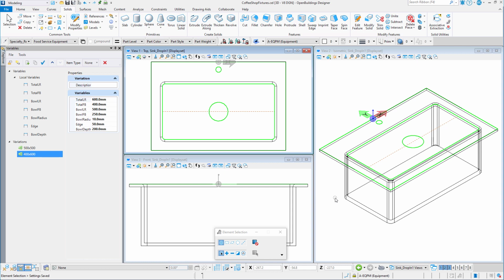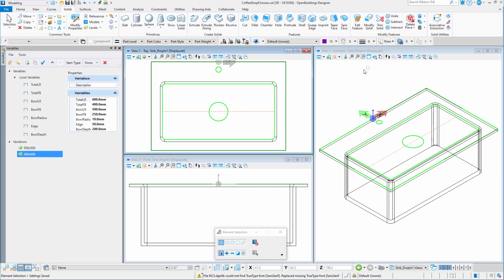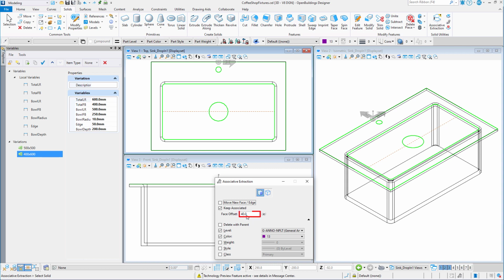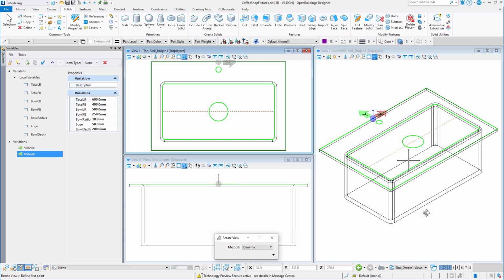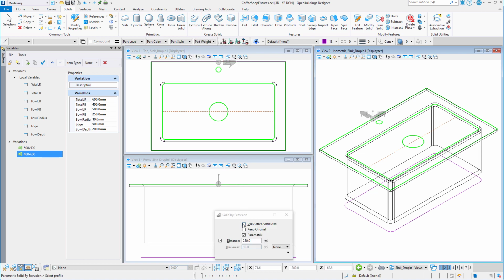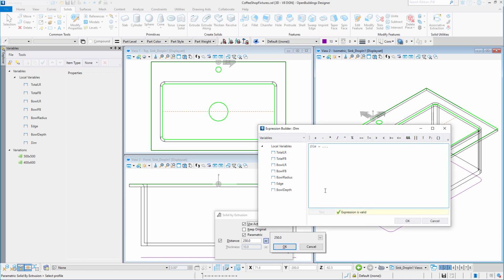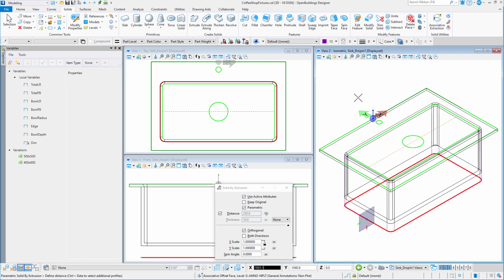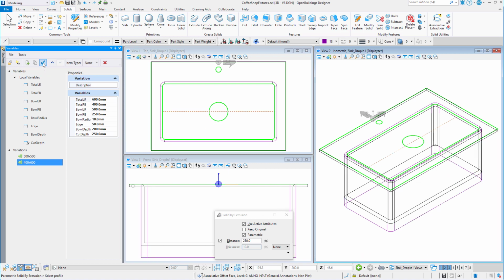Creating a Parametric Cell - Perforators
There are numerous ways to create content for OpenBuildings Designer, including the latest addition of parametric cells from MicroStation.  This is a great option when you need to create an object that comes in a variety of sizes. Using variables and constraints you can create a 3D object that can be placed using the Object tool and modified with various dimensional inputs. In addition, 2D graphics can be added for the plan view and a perforator to cut openings.

In this video Mary Chib will show how to create a parametric solid  perforator using a mathematical expression as a variable to define the depth of the perforator.